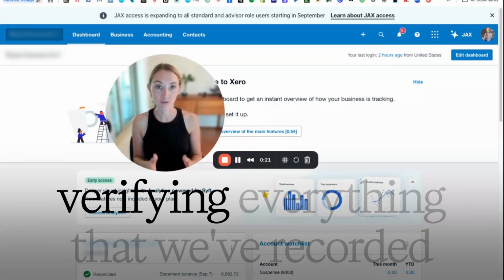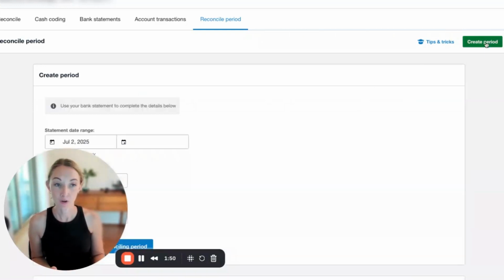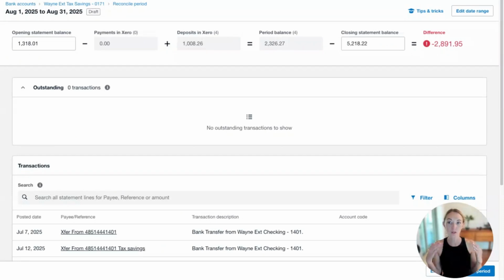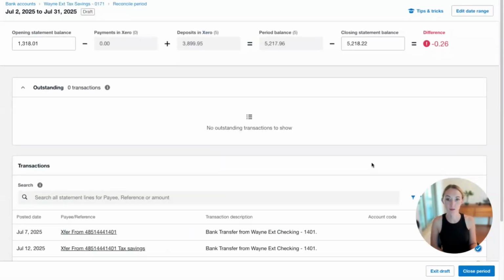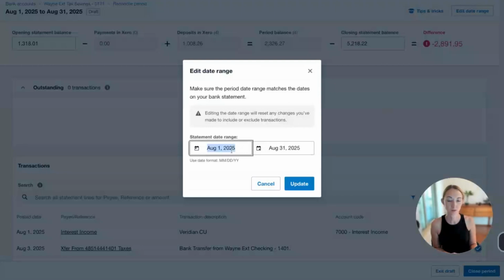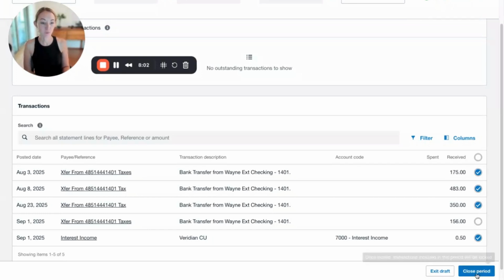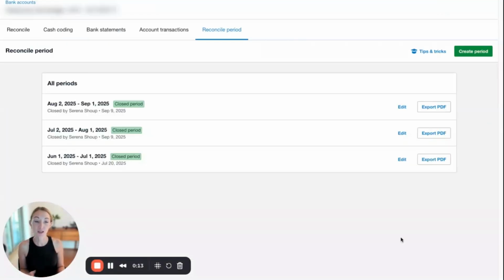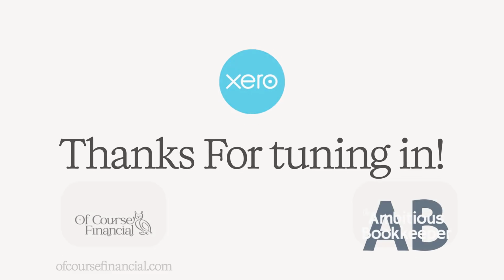Xero | Reconcile Bank Accounts Pt2: Reconcile Period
In this episode, I'm walking you through a newer feature in Xero that you might be skipping if you've been doing your own bookkeeping - it's called Reconcile Period. This is that final verification step that ensures everything from your bank account actually made it into Xero and got categorized properly. I'm showing you the exact clicks, troubleshooting some common issues that came up during my own demo, and explaining why this step matters so much for keeping accurate books.

*In this episode you’ll hear:*
- How to use Xero's Reconcile Period feature
- The step-by-step process for reconciling both bank accounts and credit cards
- Real-time troubleshooting of reconciliation discrepancies
- Best practices for exporting and saving your reconciliation PDFs as an audit trail

*For experienced bookkeepers & accountants:*
Learn how to start your bookkeeping business in _The Bookkeeping Business Accelerator®_

*For new bookkeepers:*
Learn the fundamental accounting skills in _Katie Ferro's Become a Bookkeeper_**

For more information about the Ambitious Bookkeeper Podcast or interest in our programs or mentoring visit our resources below: